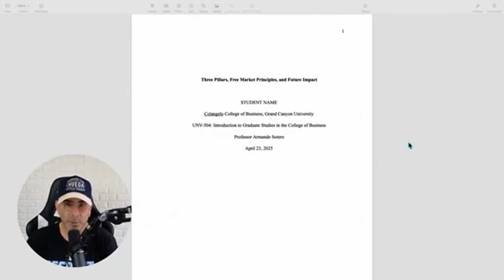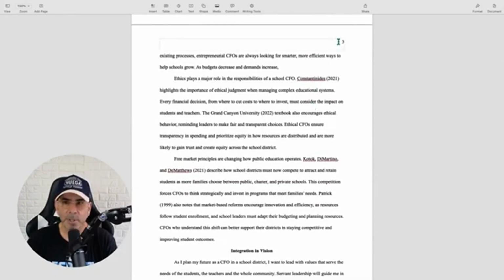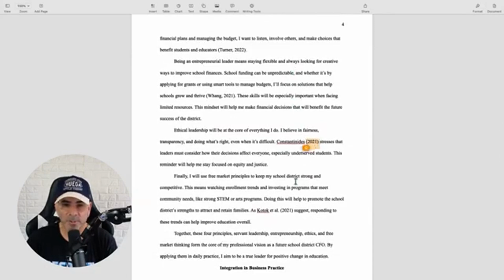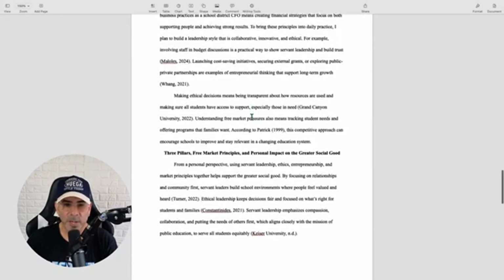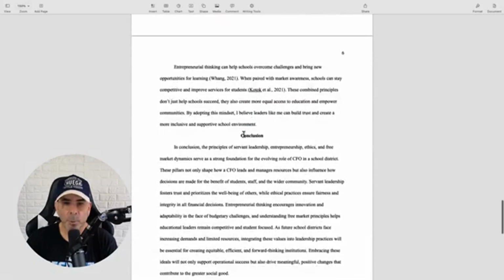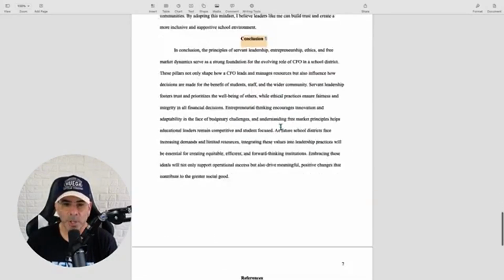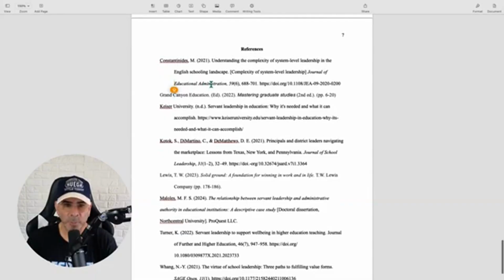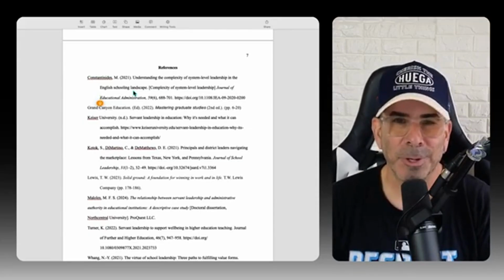APA Formatting: How to Get an A on Your Final Paper (Sample Paper Included)!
How to Format Your Final Paper in APA (Title Page, Headers, Citations & References)

In this bonus video for the final week of Intro to Graduate Studies, I walk you through what your final paper should look like using a sample template for formatting guidance (for educational purposes only, not to copy). I show an ideal APA title page with correct spacing and page numbering, explain how to use centered bold Level 1 APA headers, proper indentation and margins, and stress the importance of consistent in-text citations in every paragraph to avoid plagiarism. I also highlight how to finish with a strong conclusion and demonstrate a properly formatted APA References page with “References” centered and bold, entries in alphabetical order, double spacing, and correct hanging indents.

Follow @TheLeadershipProfessor

TIMESTAMPS:
00:00 Welcome and Overview
00:56 APA Title Page Setup
01:36 Intro and Level One Headers
02:18 In Text Citations Basics
03:01 Body Sections and Consistency
03:41 Conclusion and Wrap Up
04:02 APA References Page
04:58 Final Tips and Next Steps